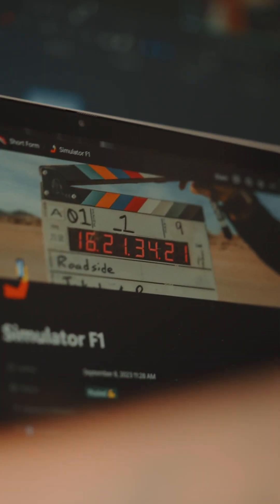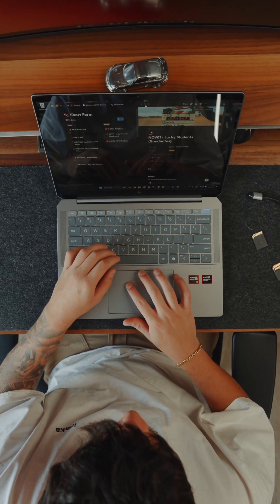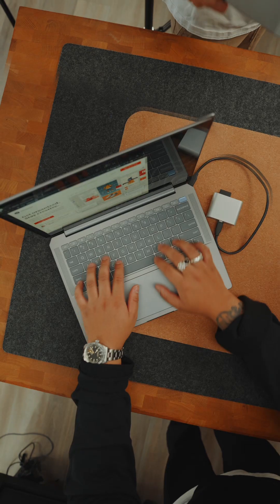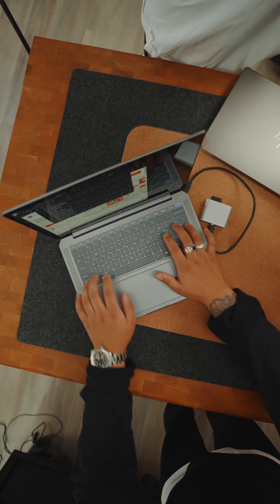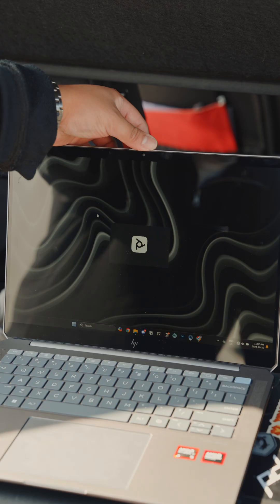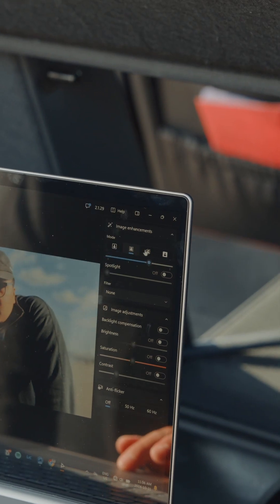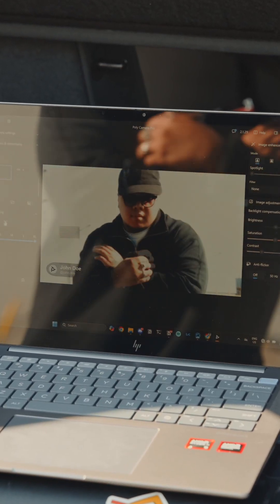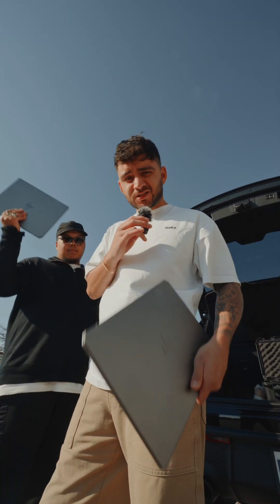An AMD AI Laptop?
Thanks for the handoff @ Kelliegerardi.

Double the OmniBook, Double the Trouble!🔥👌🏽

We introduce y’all to @HP’s newest AI PC, The HP OmniBook Ultra 14.

HP has been dominating the AI PC world, so it's time for us to put this to the test!

✅ AMD Ryzen AI 300 Series Processor
✅Radeon 890m Graphics
✅Up to 21hrs of Battery Life
✅14” Diagonal, 16:10 Touch Screen Display
✅HP AI Companion
✅Poly Camera Pro

Make Sure to check out if you’re looking for a new laptop!